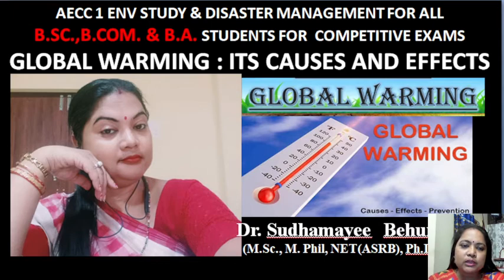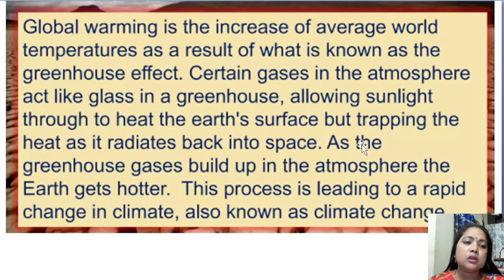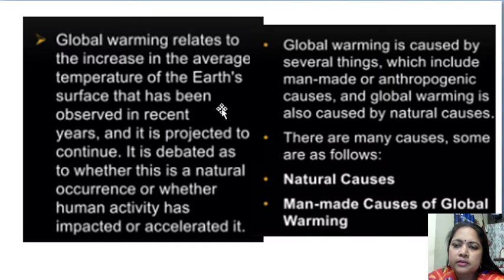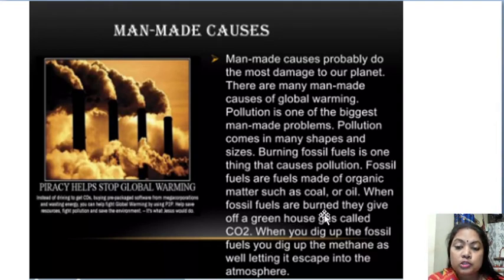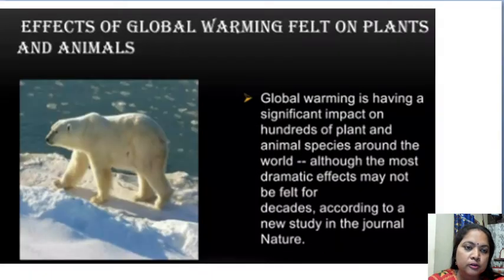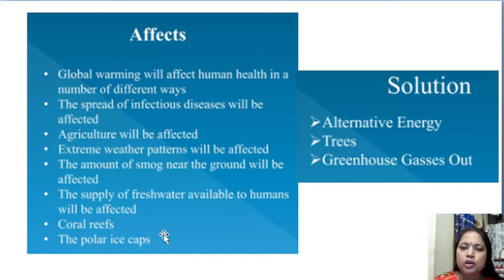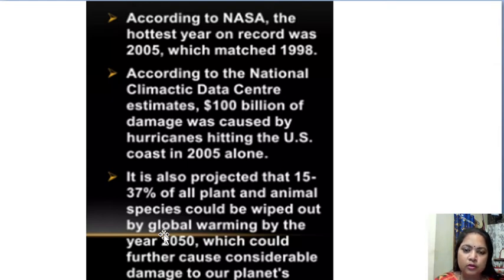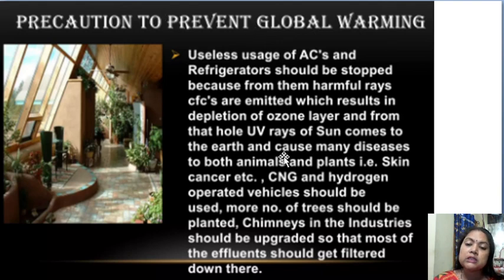GLOBAL WARMING:CAUSES & EFFECTS LECT.5 ( UNIT 2), AECC 1 EVS &DM.FOR UNDERGRADUATE 1ST SEM STUDENTS.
AECC1EVS&DISASTERMANAGEMENT# LECTURE 5,UNIT 2, AECC 1 EVS & DM. FOR B.A.,B. SC. & B.COM STUDENTS .CONTAINS LECTURE SERIES ON THE FULL SYLLABUS OF COMPULSORY PAPER AECC1 ENV.STUDY AND DISASTERMANAGEMENT . THESE LECTURE SERIES IS HELPFUL FOR ALL UNDER GRADUATE STUDENTS FOR THEIR UNIVERSITY EXAMINATION AND PREPARING FOR DIFFERENT COMPETATIVE EXAMINATIONS.